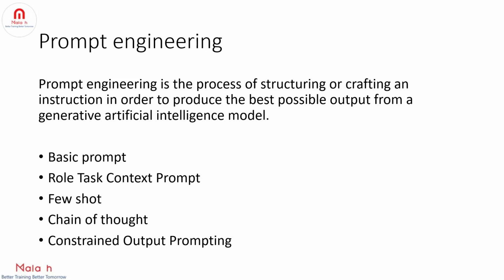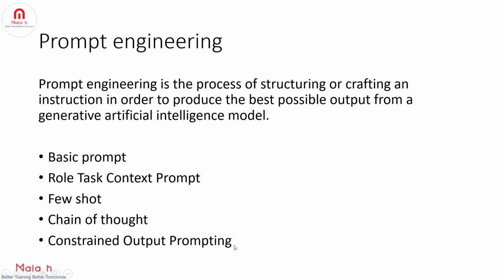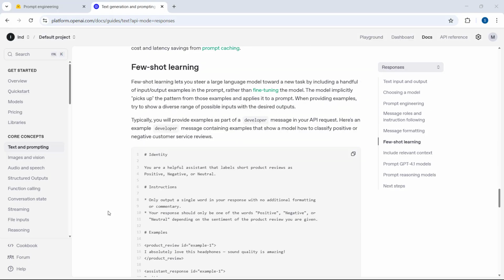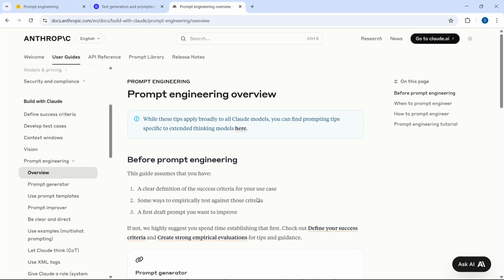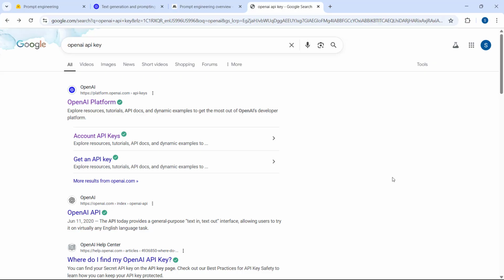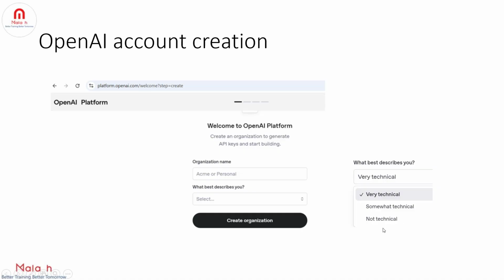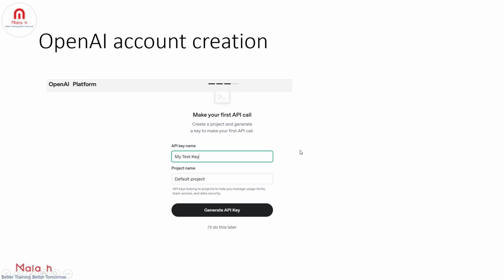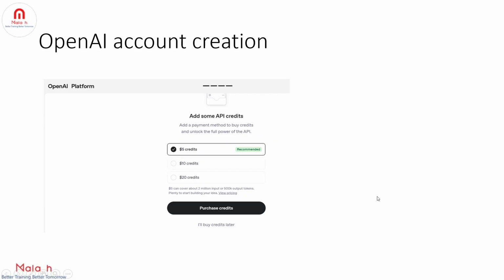#35 Prompt Engineering Introduction | Create OpenAI Account & Generate API Key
In this video, you’ll get a **beginner-friendly introduction to Prompt Engineering** and learn how to **create an OpenAI account and generate an API key** step by step.

🔹 What you’ll learn:
- What Prompt Engineering is and why it matters
- How prompts affect AI responses
- How to generate and manage your OpenAI API key
- Best practices for keeping your API key secure

📌 **Why Prompt Engineering is Important**
Prompt Engineering helps you:
- Get more accurate and useful AI responses
- Reduce errors and hallucinations
- Build better AI applications and workflows
- Work efficiently with Large Language Models (LLMs)

- Chatbots
- AI-powered applications
- Automation workflows
- Learning and experimenting with AI

⚠️ **Important Note**
Never share your API key publicly or commit it to source code repositories.